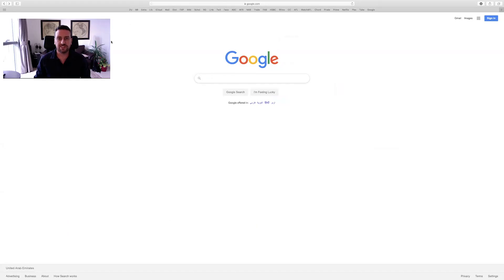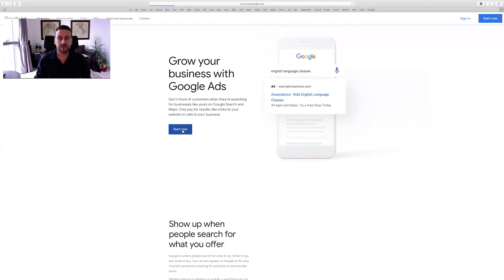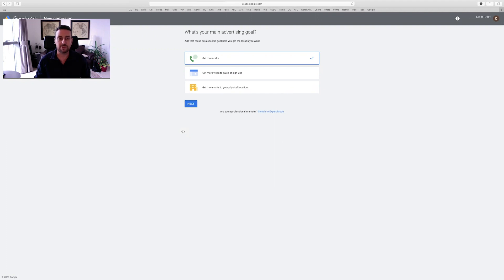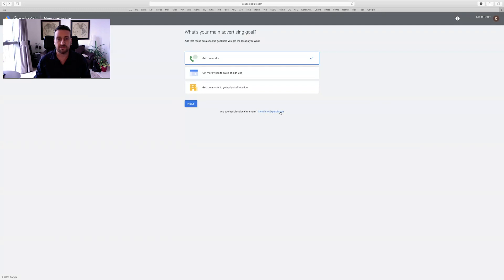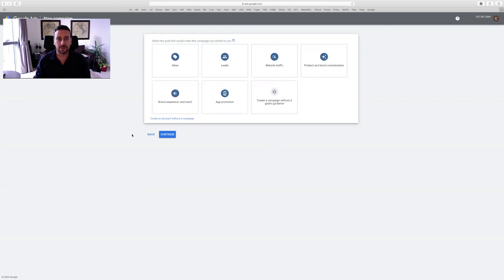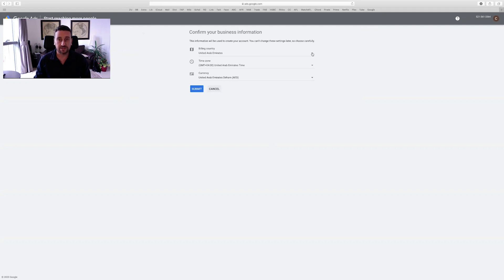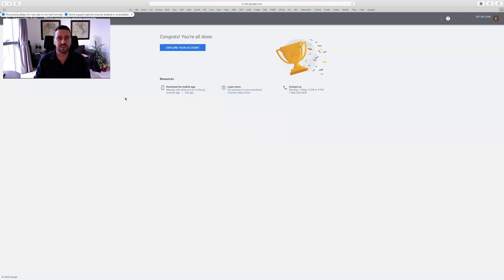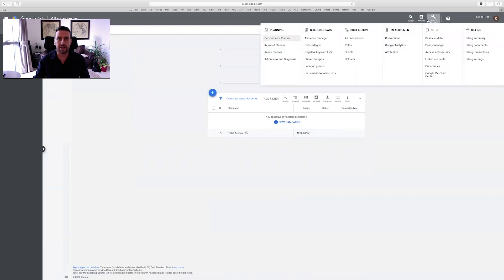How to sign up for Google Ads without entering credit card details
In this video I show you how to sign up for a Google Ads account without having to enter your credit card details.